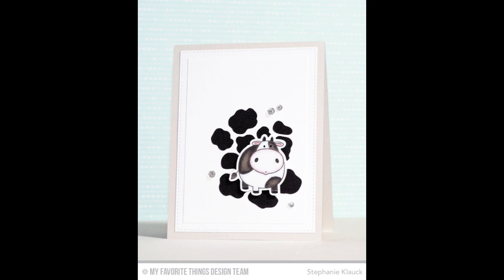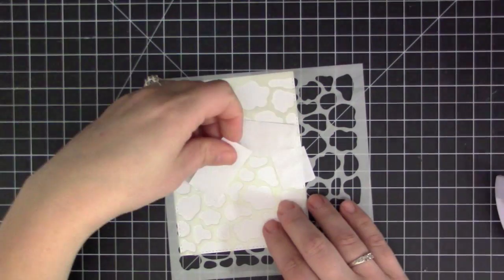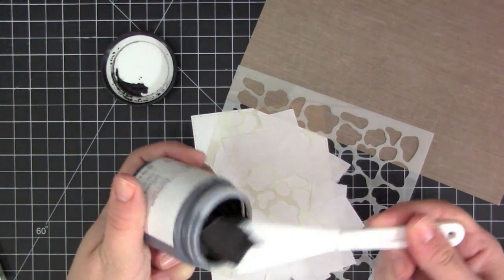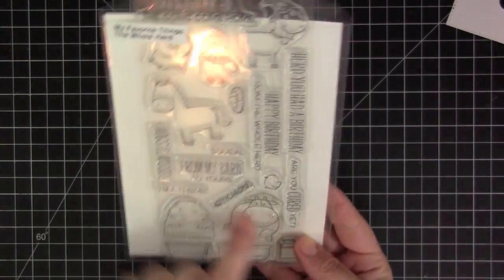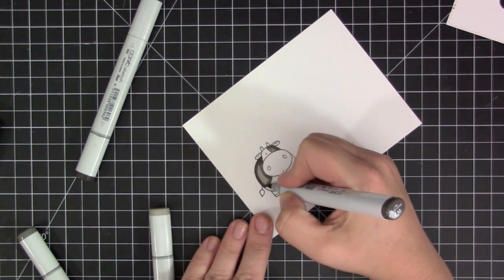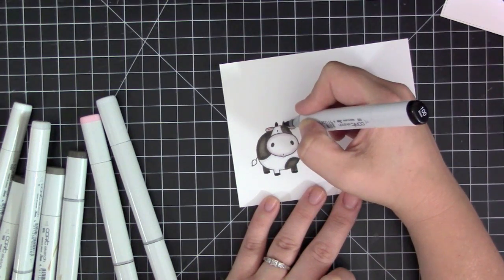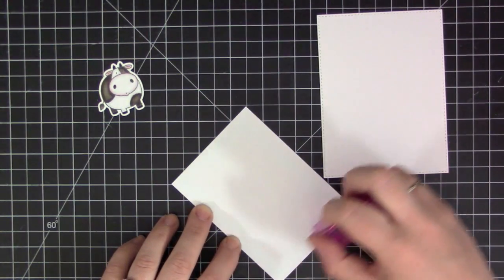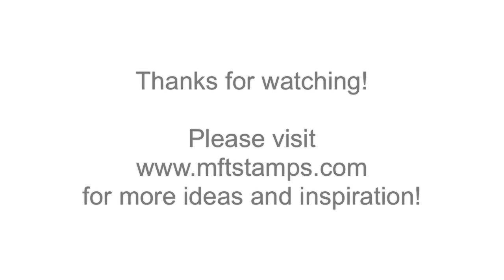MFT Summer School - White Space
Follow along as Stephanie Klauck creates a card for summer school sharing her process for creating a card with white space.